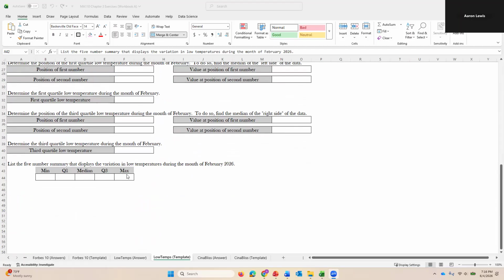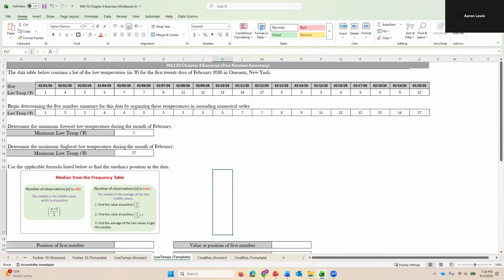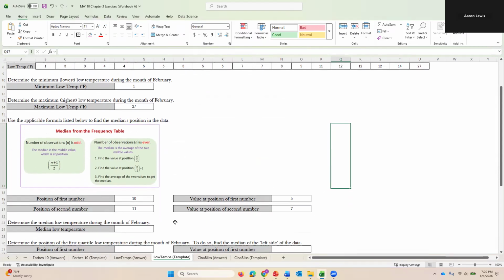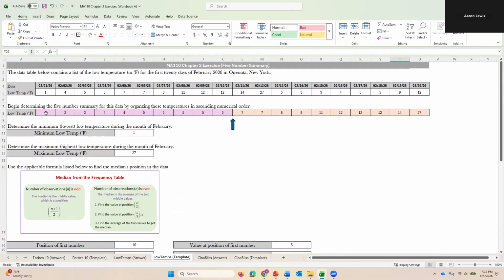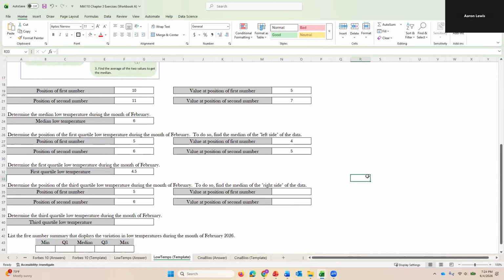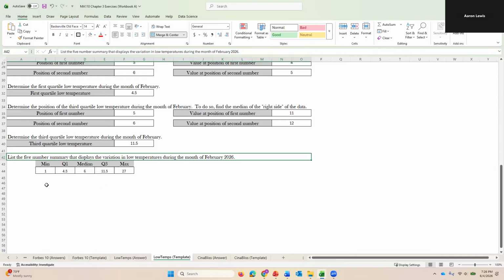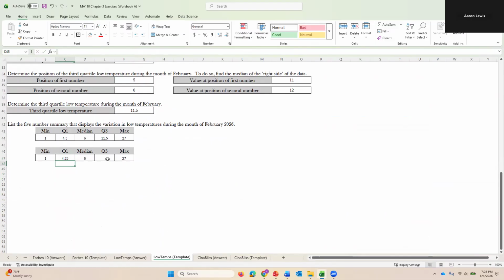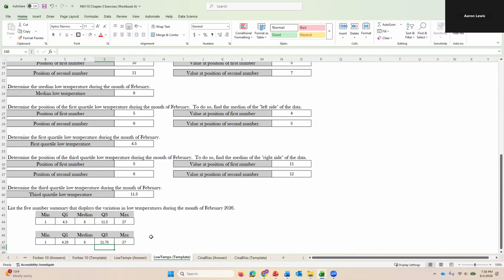MA110 Chapter 3 Exercise Five Number Summary, Part 2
Example problem that shows how to find the five number summary for a data set with an even number of observations.